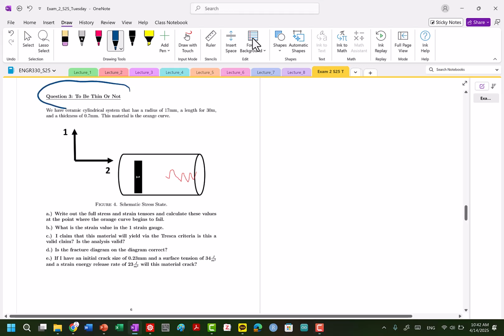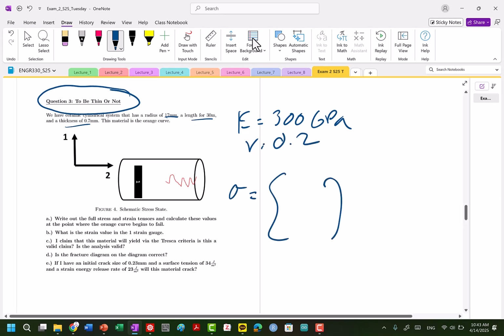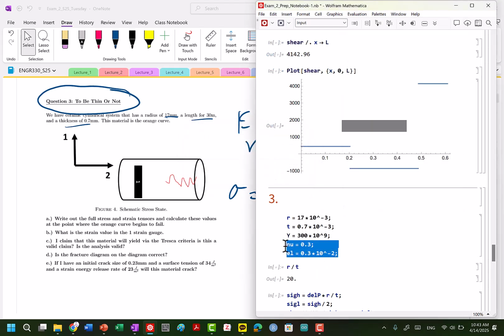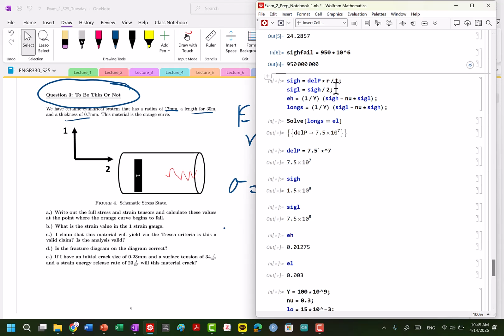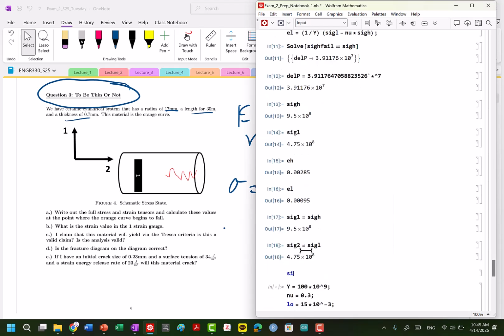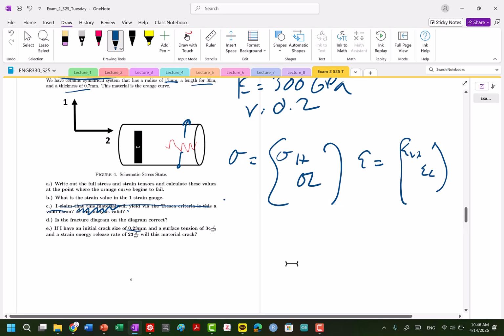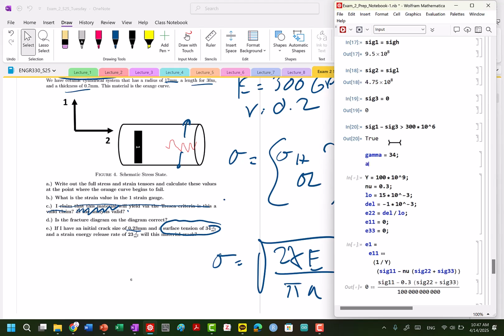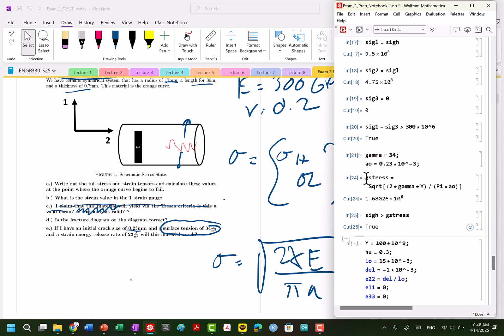ENGR 330 Exam 2 Problem 3B Spring 2025